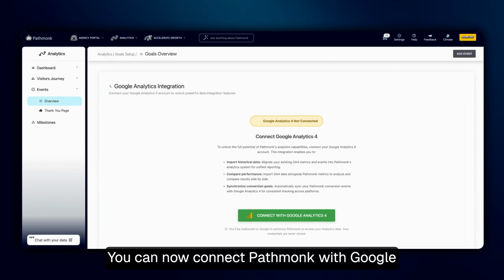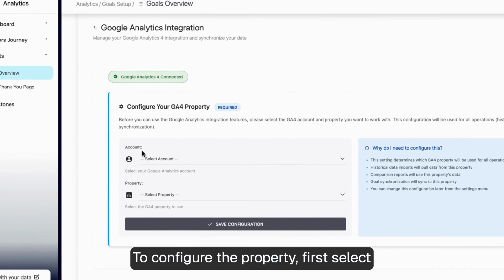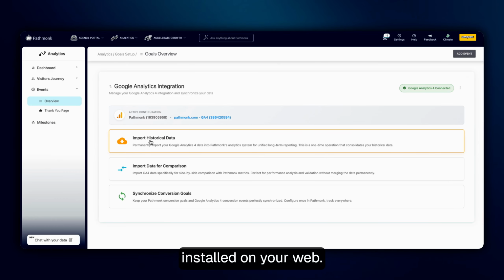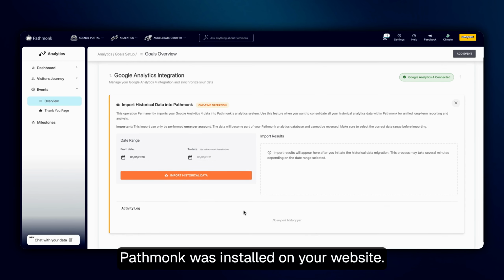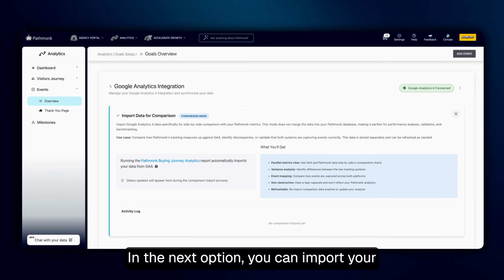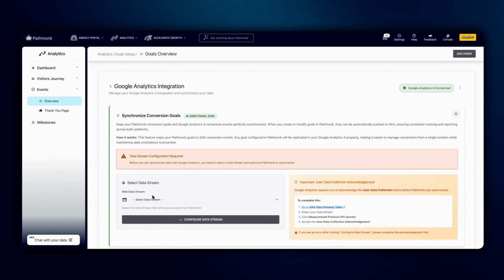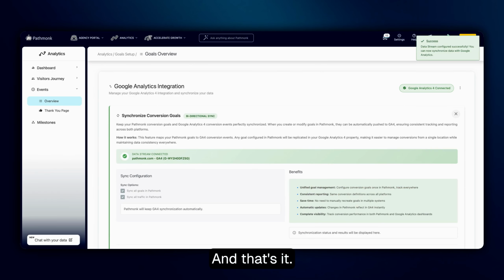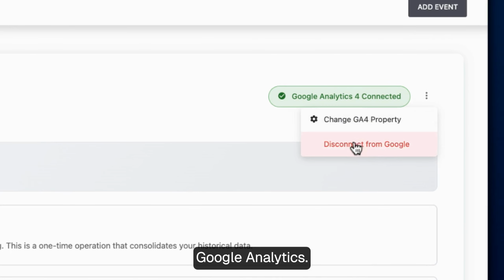📊 How to connect Google Analytics 4 to Pathmonk: import, compare, and sync analytics data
Struggling with analytics reporting between Google Analytics 4 and Pathmonk?

In this video, we’ll show you how to connect Google Analytics 4 (GA4) with Pathmonk step by step. You’ll learn how to import historical data, compare GA4 and Pathmonk results in real time, and synchronize conversion goals so your data stays consistent across both platforms.

This integration helps Pathmonk’s AI learn from your past traffic patterns, improves result accuracy, and gives you a clearer view of your buying journeys.

What you’ll learn in this video:

00:00 How to connect GA4 with Pathmonk
00:22 How to configure your GA4 property
00:32 Integration features
00:53 How to import historical GA4 data
1:21 How to compare GA4 and Pathmonk data in real time
1:43 How to sync Pathmonk conversion events with GA4